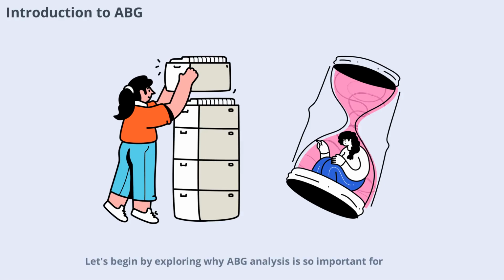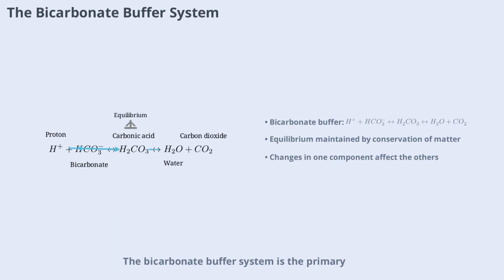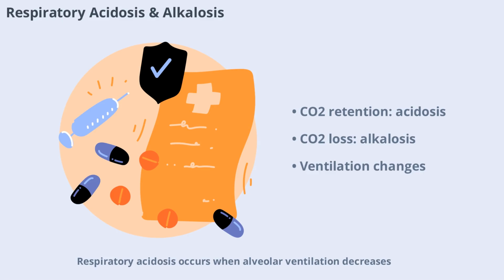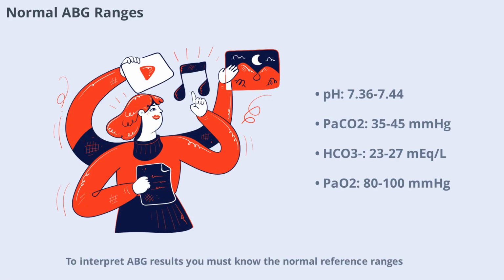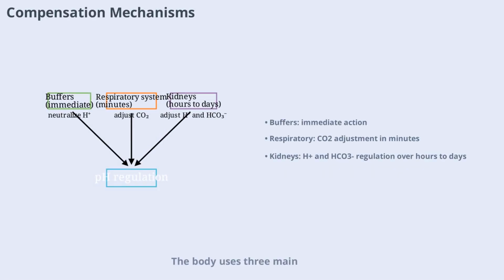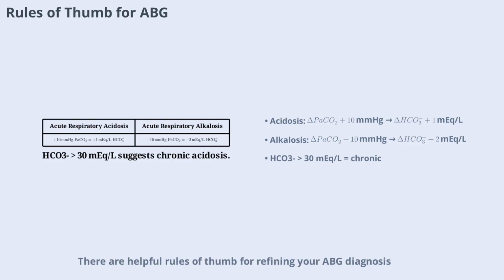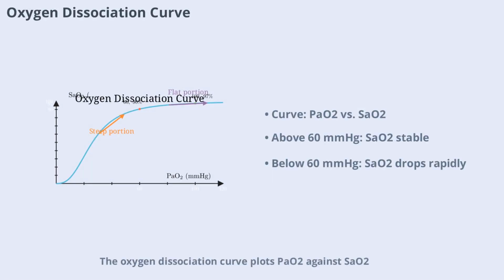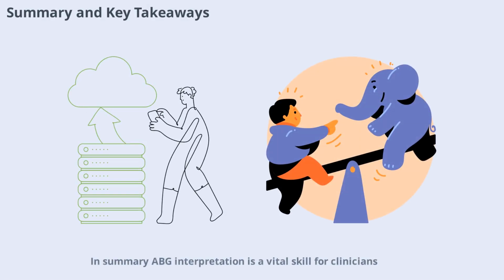How to Interpret Arterial Blood Gases (ABGs) Like a Pro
Confused by ABG results? Learn a systematic, step-by-step approach to identifying acid-base status and oxygenation levels. This video breaks down how to check parameters against normal ranges, determine primary processes, identify mixed disorders, and use specific "Rules of Thumb" for compensation. Plus, we cover the critical distinction between SpO_{2} and PaO_{2} that every clinician must know.